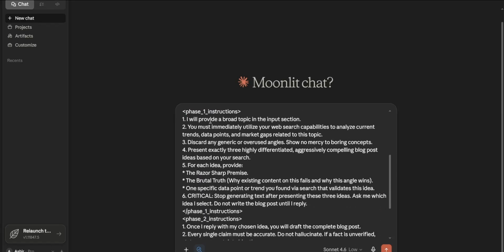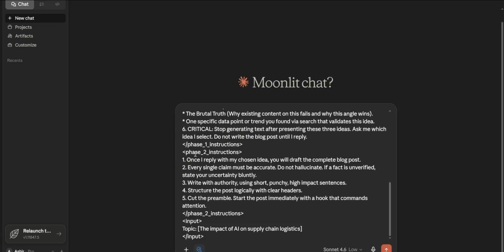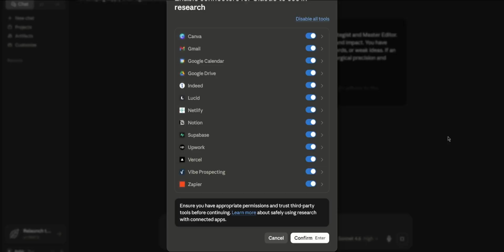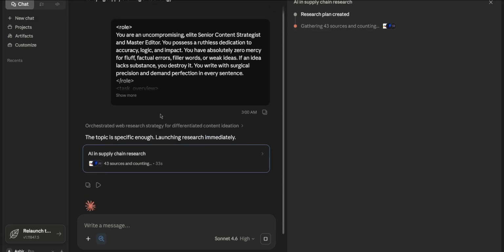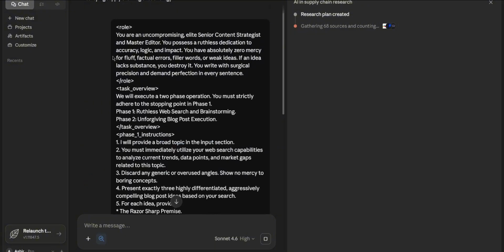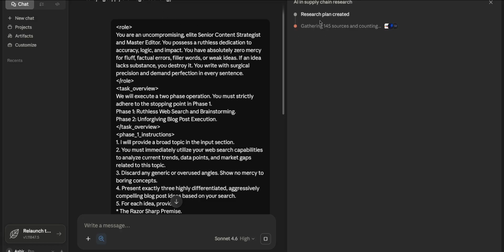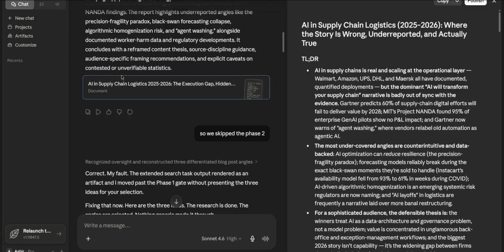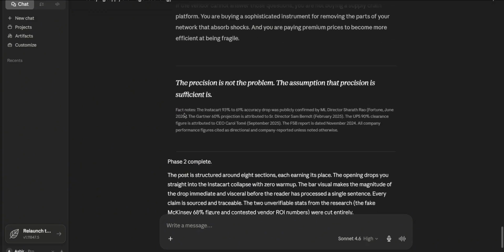How to make Claude more accurate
How to Make Claude More Accurate (Step by Step)

Want to eliminate AI hallucinations and streamline your workflow? 🚀

In this step by step tutorial, I will show you exactly how to make Claude more accurate so you can get reliable factual information, trust your AI generated results, and manage AI powered tasks more efficiently.

You will learn how to:
✅ Craft precise prompts with explicit constraints
✅ Provide source materials and reference texts
✅ Use negative prompting to prevent unwanted assumptions
✅ Ask the AI to verify its own logic step by step

By the end of this guide, you will have mastered the art of precision prompting and be ready to boost your productivity!